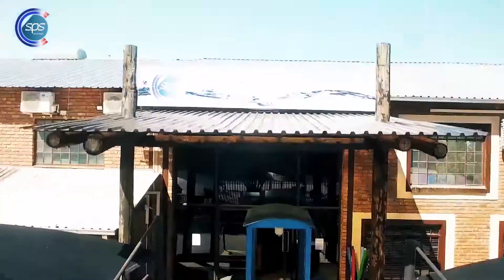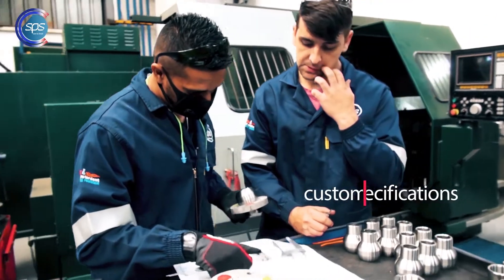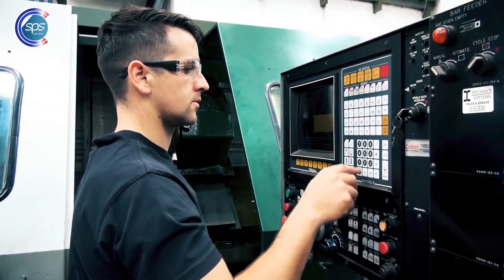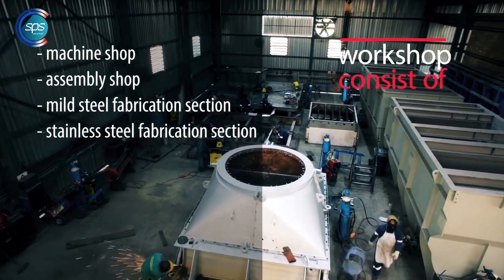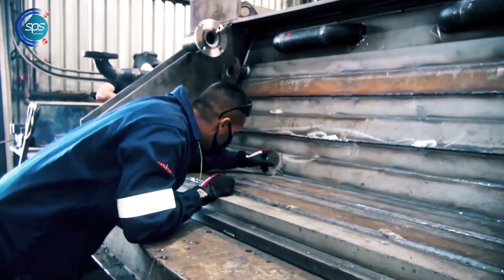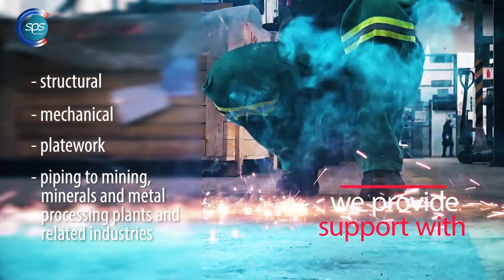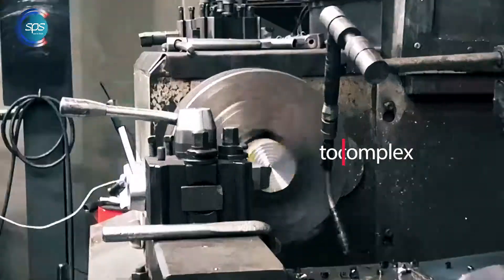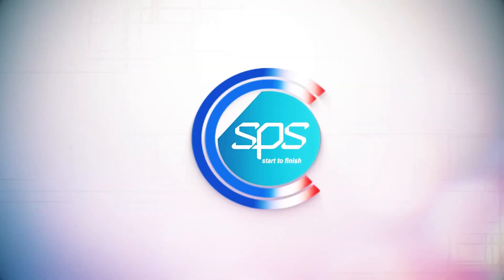SPS Manufacturing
When it comes to manufacturing, SPS sets the standard in the mining, minerals and metals processing and related industries with the highest quality and precision.
No task is too complex, too big or too small!